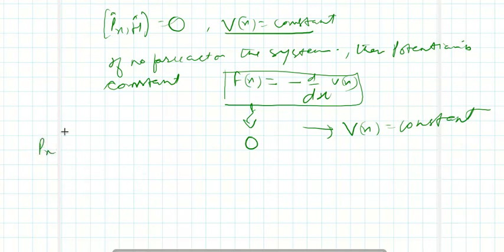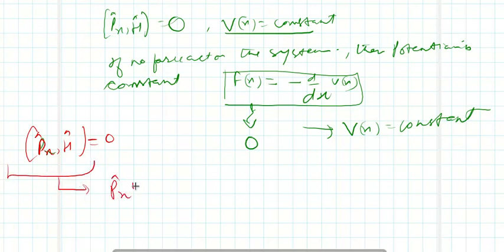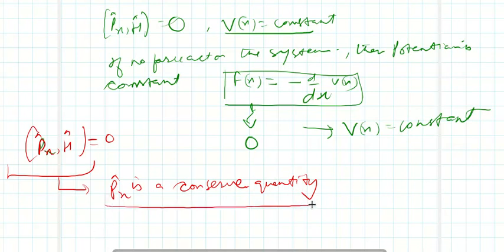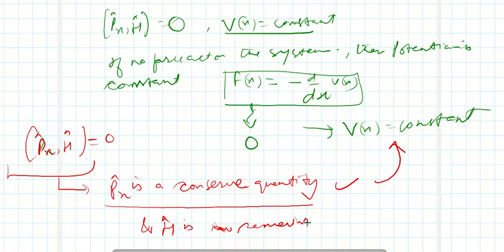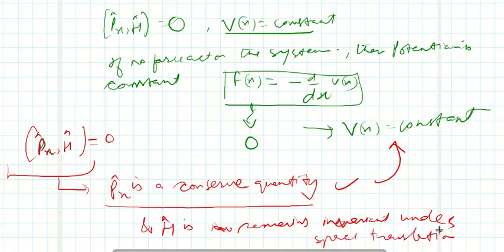lecture-2.3.4 Space translation and conservation of linear momentum